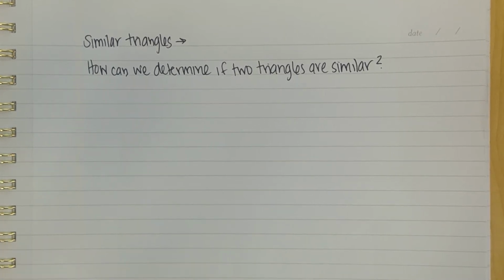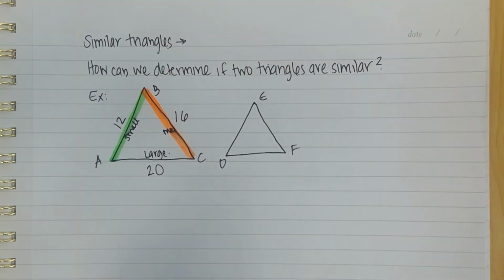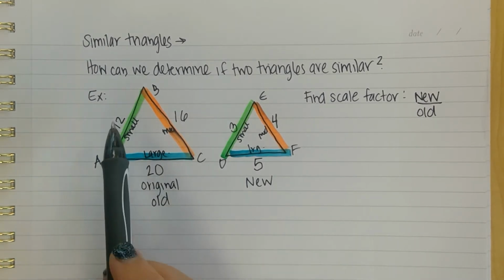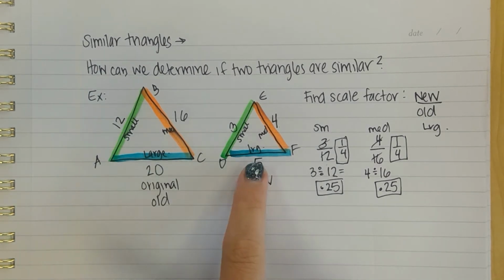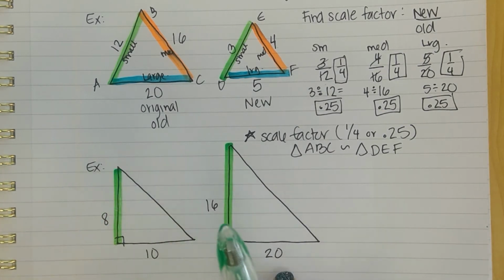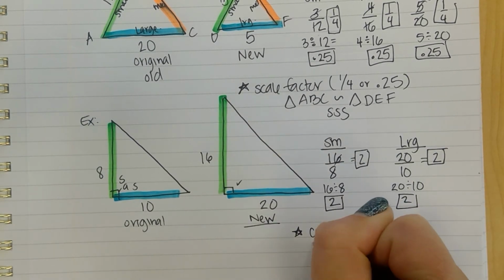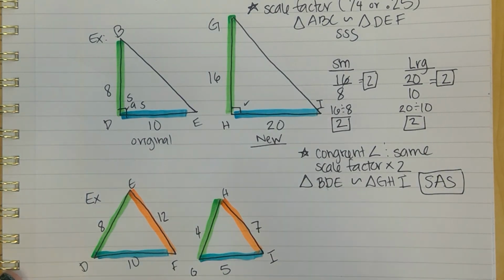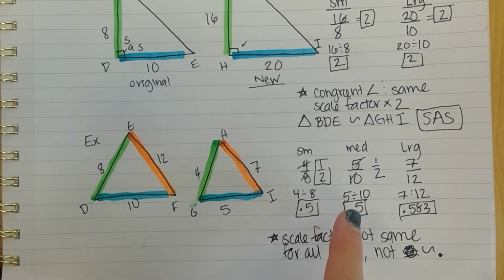Similarity Scale Factor